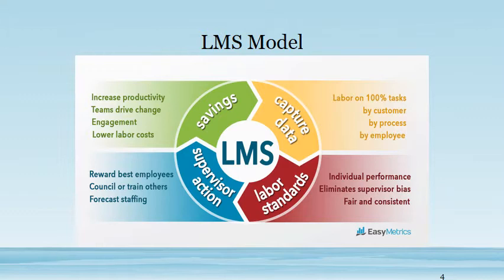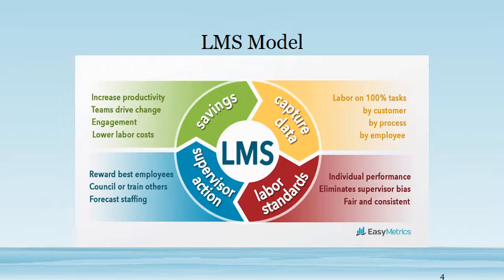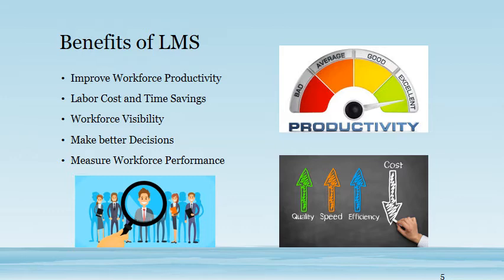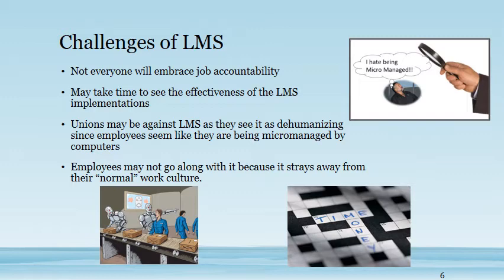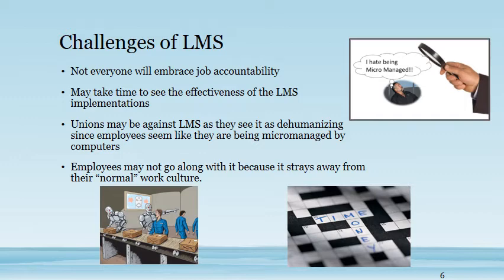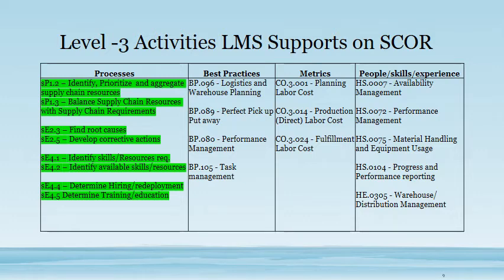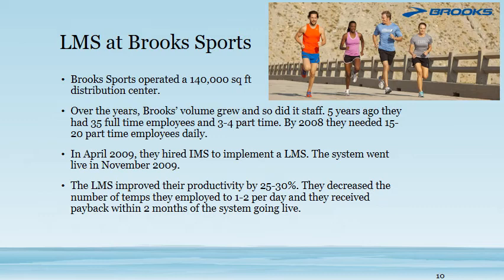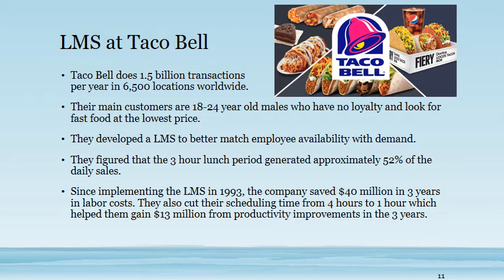MIS 653 Labor Management Systems Final LMS